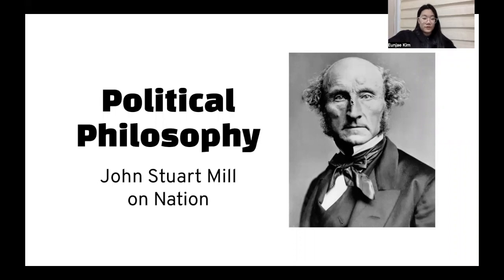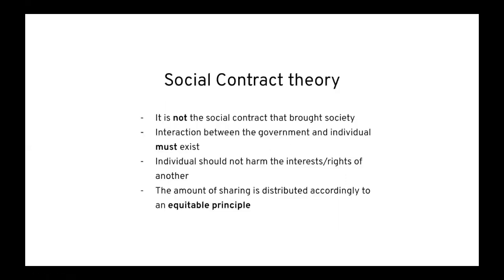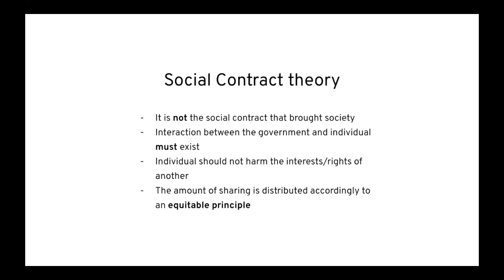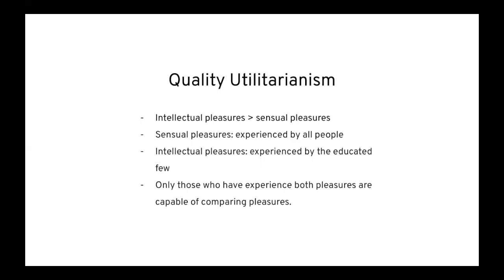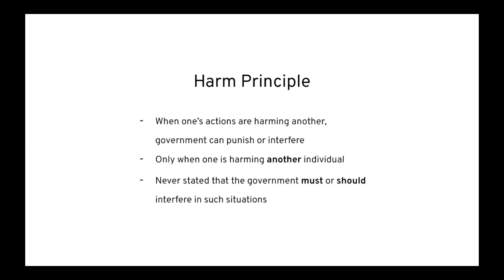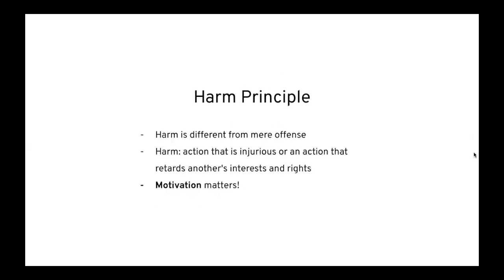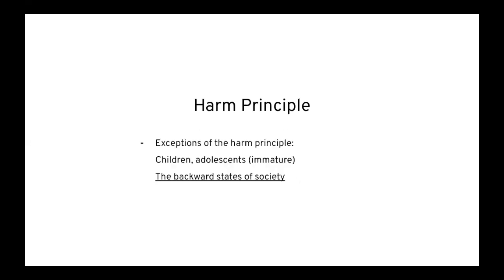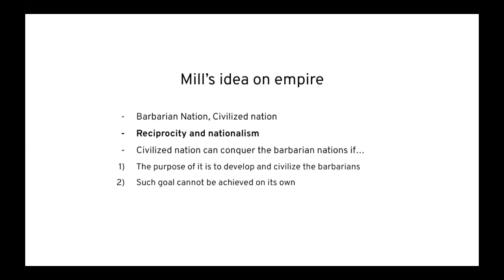[Political Philosophy] John Stuart Mill on on Nation | social contract, Utilitarianism, Liberalism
Welcome to Eunjae's tenth video about political philosophy!
In this video, Eunjae will share her knowledge about John Stuart Mill on nation.
Eunjae is a 10th grader at Cheong Shim International Academy, South Korea.
은재는 청심국제고 에 다니는 1학년입니다.